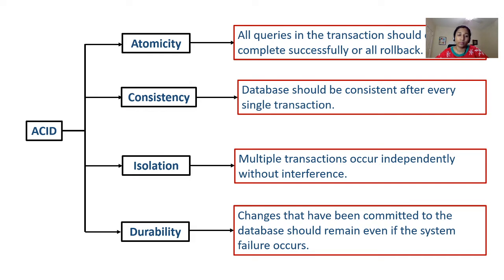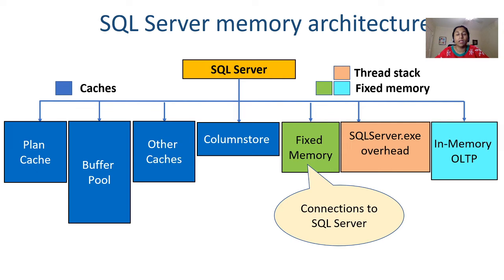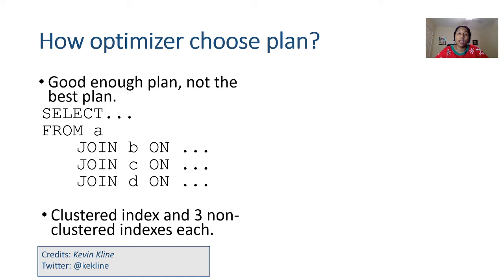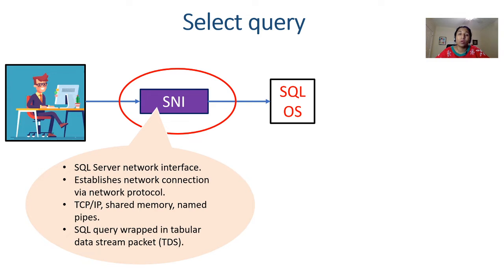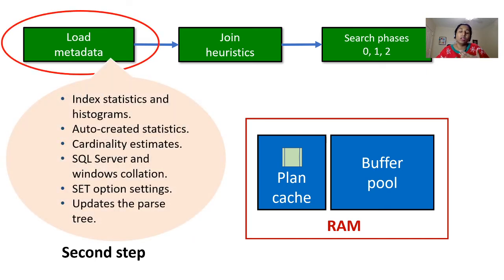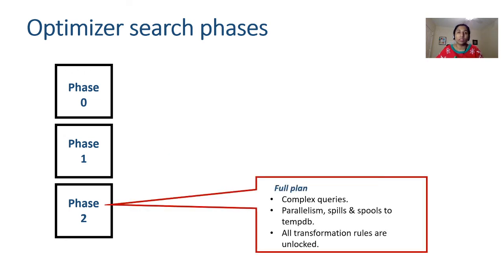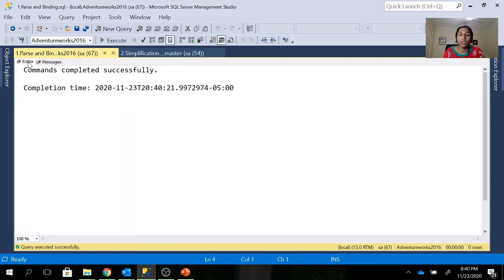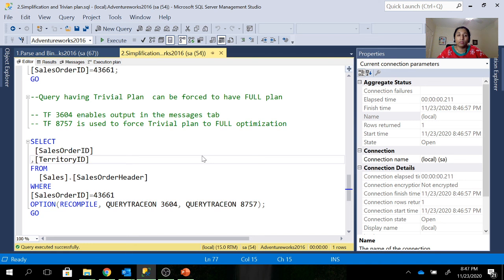Day 3 - SQL Engine: Its Working Style with Deepthi Goguri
Many DBA’s and Developers work with SQL Server but may not understand how it really works behind the scenes. This session will dive into the internals of SQL Server to explain why knowing what goes on under the covers can help you make better decisions quickly when solving the performance problems in SQL Server. This session will cover ACID properties, key components of Relational Engine, Storage engine, Cache and Transaction manager. This session also covers what happens behind the scenes when we do read and write operations with sql server. Be sure to attend to learn more about SQL Server internals.